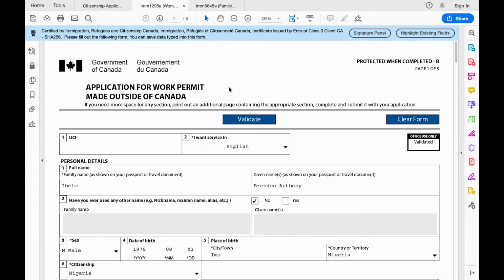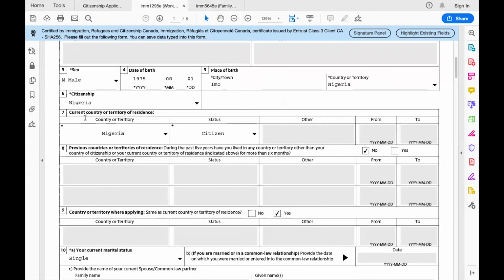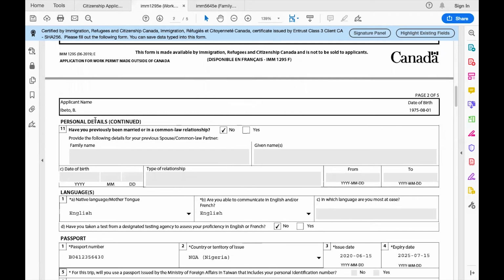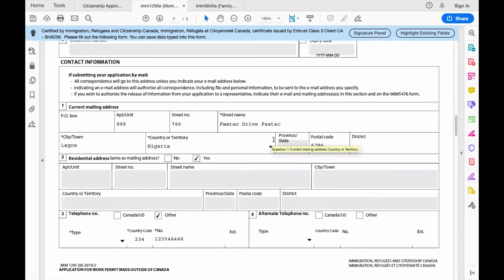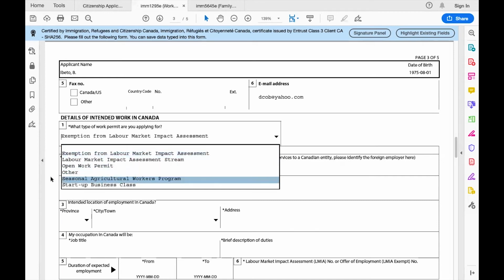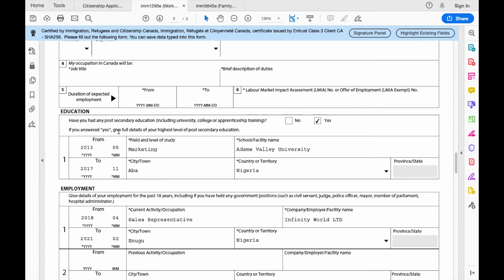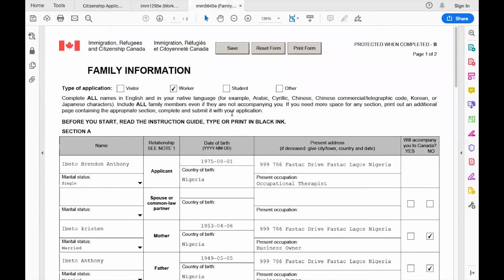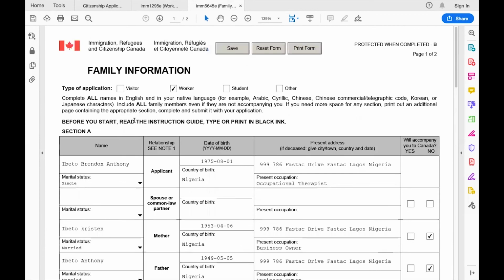How To Fill Open Work Permit Application Form (imm1295e Work Permit)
In this video, I shared the step-by-step process on how to fill an open work permit application form.

Highlights

This is an application process on how to fill an open work permit application form from outside of Canada.

Who can apply for an open work permit from outside Canada?

EXAMPLE 1
You are a spouse or family member of someone studying or working temporarily in Canada based on these conditions:

A spouse of a skilled worker who can work in Canada 6 months or longer and in an occupation under NOC code skill type 0, A, or B.

A spouse of someone applying for AIPP in a job under NOC code 0, A, B, & C.

A spouse of a foreign student in a public post-secondary school like a college or university.

A family member of a foreign representative

A family member of a foreign military member working in Canada ETC.

How To Apply - cic.gc.ca